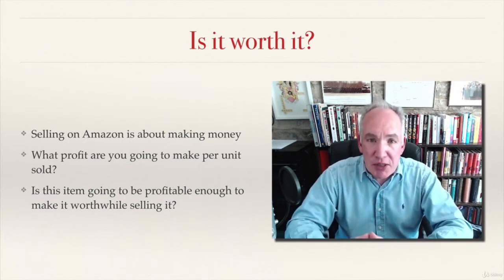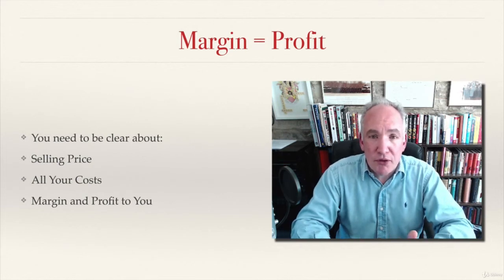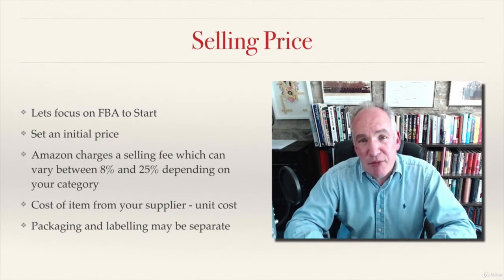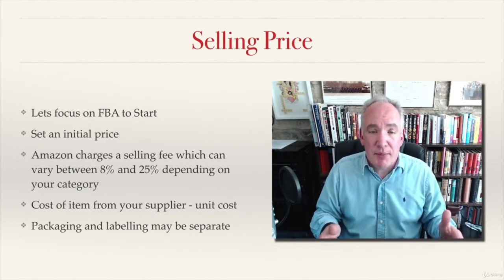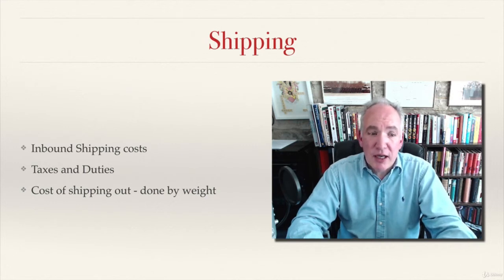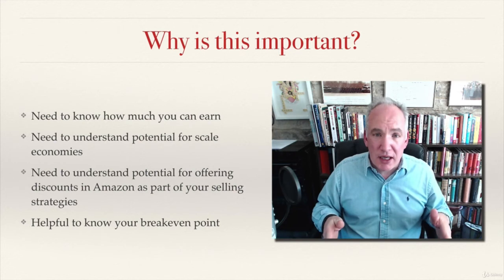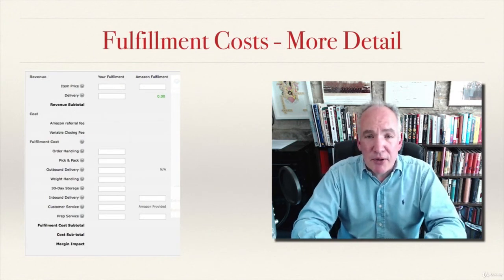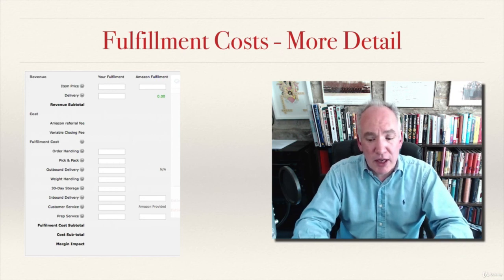Amazon FBA The Importance Of Margin and How to Calculate it.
awesome favs
Amazon Must Haves With Links
Tiktok Amazon Finds
TikTok amazon finds
TikTok made me buy it
tiktok amazon must haves
amazon must haves tiktok
amazon must haves tiktok compilation
tiktok amazon finds
tiktok made me buy it amazon
2022 amazon must haves
amazon kitchen must haves
tiktok compilation
tiktok amazon finds with links
tiktok viral products 2022
tiktok viral products
lec
gaming
esports
leagueoflegends
g2
fnc
ast
vit
xl
msf
s04
sk
rge
mad
lol
League of Legends
LoL
LCS
League Championship Series
game
play
match
pro
full game
HD
HQ
1080p
VOD
VODs
EU
NA
North America
Europe
Split
spring
summer
LEC
2019
g2 esports
schalke 04
excel esports
team vitality
sk gaming
misfits gaming
origen
og
fnatic
mad lions
eum
european masters
eu masters
amazon forest
amazon rainforest
amazon wildlife
Animals That Call The Jungle Home
Animals 4k
Jungle
relaxation film
calming music
The World’s Largest Tropical Rainforest
amazon 4k
north america
rainforest
aerial drone footage
scenic relaxation film
scenic scenes
nature film
drone film
peaceful music
stress relief music
nature scenery
tropical rainforest
4k video
scenic relaxation film with calming music
relaxing video
beautiful nature
CBS Sunday Morning
CBS News
news
union
amazon
a david and goliath story
heart music
Jeff Bezos
Amazon
Amazon Documentary
Jeff Bezos Biography
Movie about amazon company
Amazon Ring
Amazon Alexa
Artificial Intelligence
Amazon labor practices
Amazon worker safety
Amazon product safety
Amazon fulfillment centers
FRONTLINE
FRONTLINE PBS
PBS
documentary
Amazon Free Course Lecture 01
Amazon Free Course
Mirza Muhammad Arslan
Amazon Pakistan complete training FREE in urdu
اردو میں ایمیزون بزنس کی مکمل تربیت سب کے لئے مفت
amazon online business in Pakistan
make money on amazon from Pakistan
Free amazon complete course in Urdu
Amazon free full course in Hindi Urdu for Pakistani & Indian virtual assistants
Amazon free full course in Hindi Urdu
Amazon free full course
Amazon virtual assistant training for beginner
free course
スマートウォッチ
中華系ガジェット
中華系スマートウォッチ
daichi review スマートウォッチ
daichi review 開封
daichi review 動画
daichi review smartwatch
おすすめ
人気
最新
２０２１年
2021年
コスパ
格安
ランキング
中華
Daichi
daichi
smartwatch
Smartwatch review
Amazonタイムセール祭り
タイムセール祭り
タイムセール
scenic relaxation
amazon rainforest sounds
jungle
music for sleeping
music for meditation
Amazon ポイントアップキャンペーン
Amazon セール
Amazon タイムセール
タイムセール祭り 買ったものご紹介
タイムセール祭り セール情報
Amazon セール情報
Chrome book
ジム
プロテイン
サ活
サウナ
筋トレ
Manuel Agostini
figate
tech
pazzesche
migliori
gadget tech
gadget tech da avere
migliori gadget tech
gadget tech 2022
gadget tech amazon
gadget
gadget amazon
figate tech da avere
figate tech pazzesche
figate tech utili
gio 99
gio 99 gadget
gio 99 figate tech
gadget tech sotto i 20 euro
gadget tech economici
gadget tech costosi
gadget tech per iphone
gadget per ipad
gadget tecnologici
migliori gadget
migliori gadget amazon
manuel agostini tech
gadgets
アマゾン
アマゾンセール
アマゾンタイムセール祭り
おすすめ商品
おすすめガジェット
きすけ
ガジェットの本音
nate o'brien
mike o'brien
santrel media
amazon fba
fba guide
how to sell amazon products
selling amazon fba
fba for beginners
amazon fba for beginners
fba 2021
amazon fba 2021
how to sell on amazon 2021
how to sell on amazon fba
レビュー
Review
スーパー猫パンチ
超猫拳
super_nekopunch
supernekopunch
周辺機器
ゲーム周辺機器
ゲーミングデバイス
ゲーマーブログ
ゲーマー日記
スーパーネコパンチ
セール情報
SALE
AMAZON SALE
アマゾンタイムセール
たこまるちゃんねる
ゲーミングpc
開封
たこまる
Amazonセール
ガジェット
The Amazon
Amazon 4k
4k
Amazon animals
Appleが大好きなんだよ
アップルストア
セール
安売り
Anker
実機レビュー
fireTV
イーサプライ
モニターアーム
SD
ＺＥＮＩＸ
Inateck
エレコム
Team
Ulanzi
UGREEN
Fire TV Stick
TikTok Trends Compilation
TikTok Compilation
TikTok Mashup
TikTok Trend
TikTokTrendCompilation
Amazon Must Haves
Amazon Finds
tiktok made me buy it amazon compilation
tiktok made me buy it makeup
tiktok made me buy it with links
tiktok made me buy it beauty
amazon must haves that tiktok made me buy it (links) 🤩 tiktok trend compilation
happies
happies amazon must haves
happies amazon finds